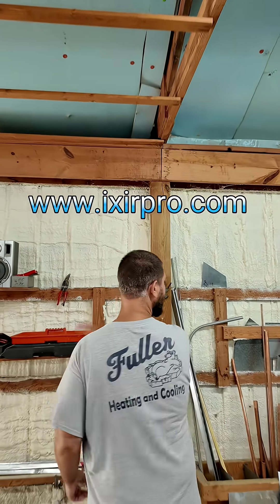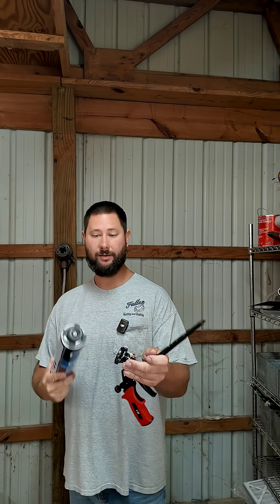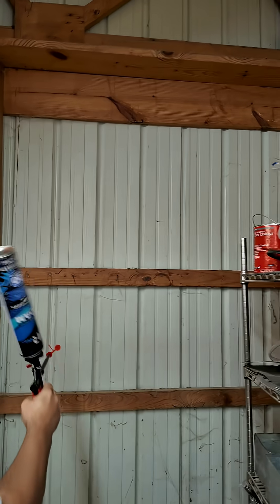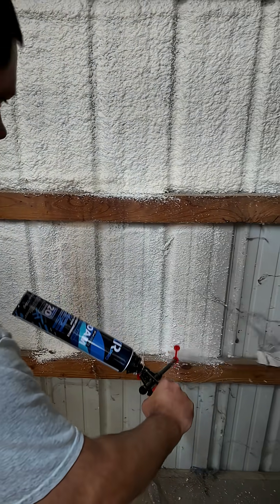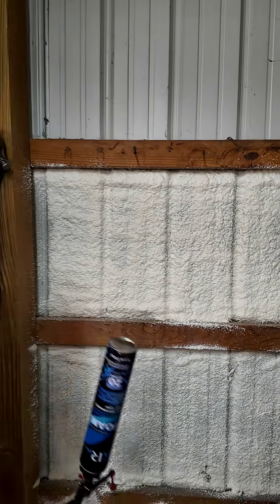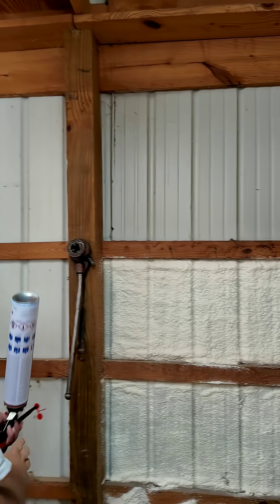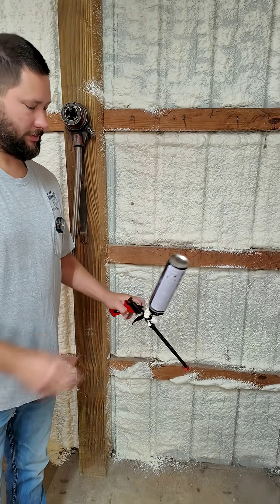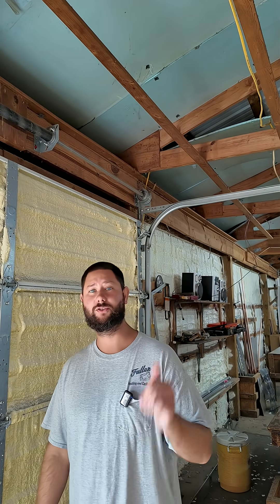Can Spray Foam REALLY Cool Down My Shop?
Join me as I show you how to use an insulation kit to insulate my shop building with spray foam insulation. This step by step guide shows how to insulate a metal building. I'm also using a closed cell foam kit to help with energy savings.